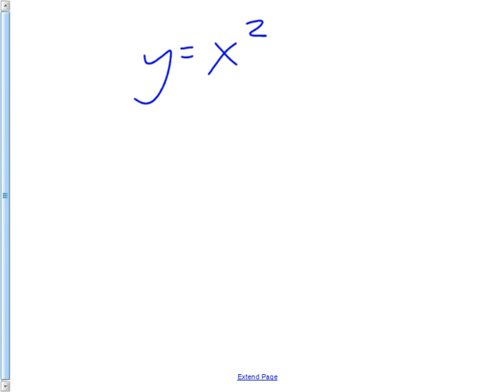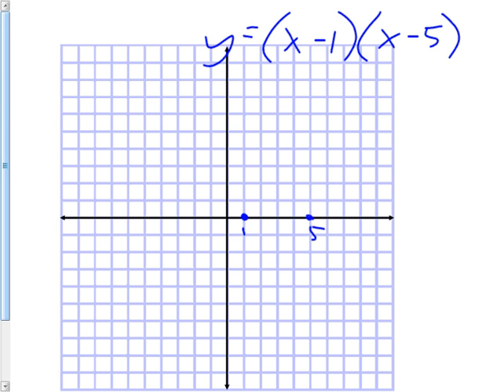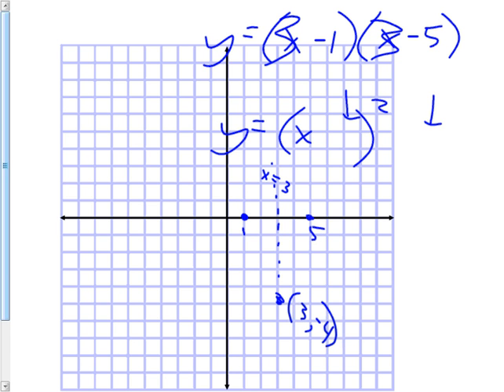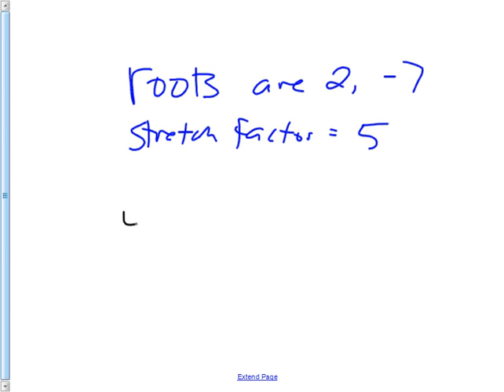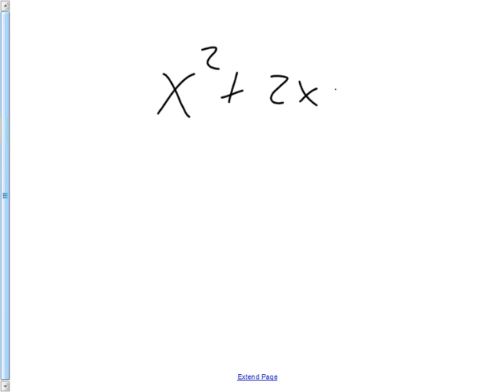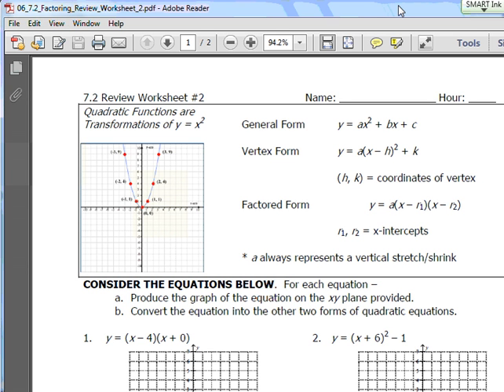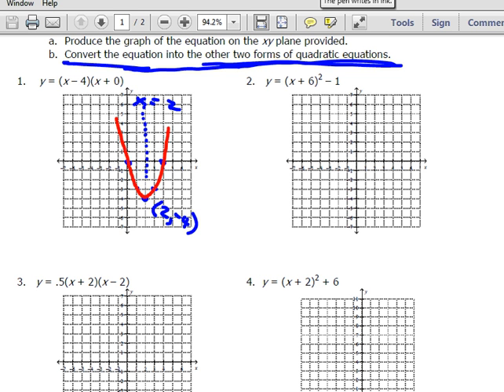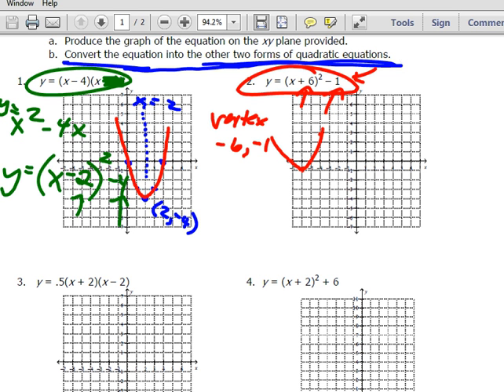HAHonors 10 30 2012 Review for 7 point 2 quiz on quadratic forms of equations